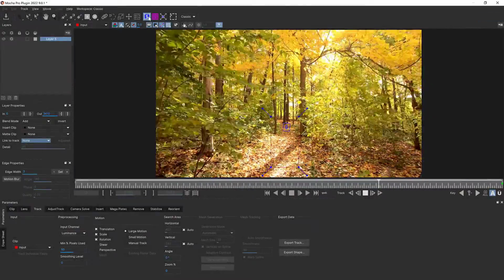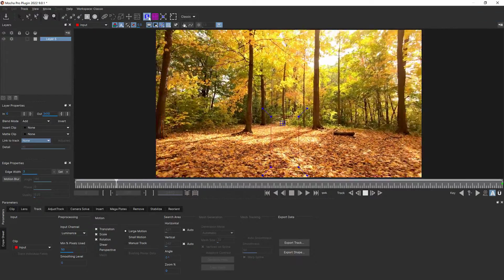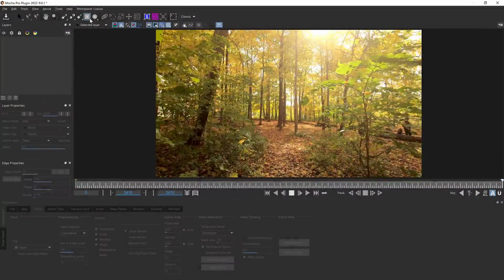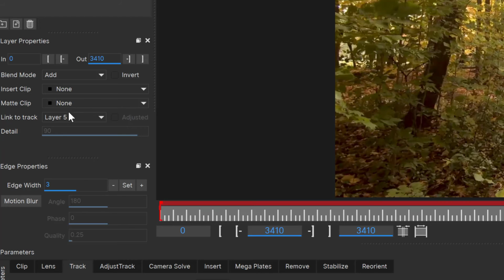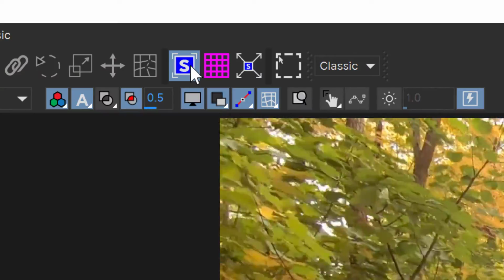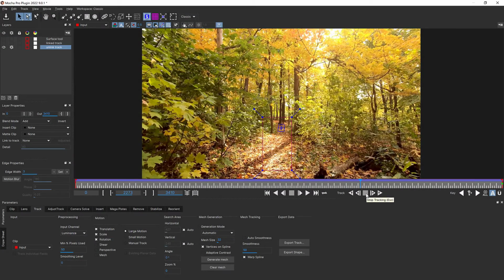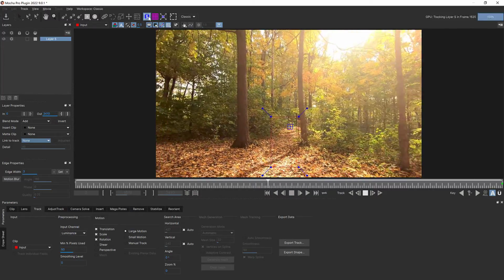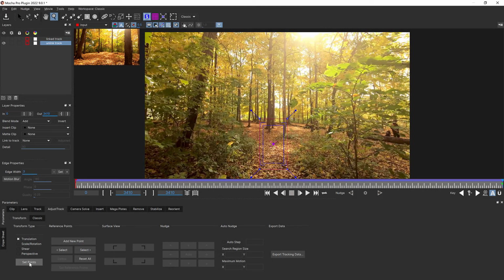Stop Common Mocha Pro Long Shot Tracking Errors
Fix Mocha Pro long shot tracking errors with Unlink to Track for fast, stable results. This tutorial helps intermediate VFX professionals. It addresses common issues with long, difficult shots.

Learn to track in the correct direction. Track into the camera view, not towards you. This avoids the surface tool moving out of the camera plane.

The core method uses the "unlink to track option" in Layer Properties. Create a midground shape, then track end to beginning. This keeps the search area static. It creates an offset relationship with your data.

For fine-tuning, monitor your track with the surface tool. You may need to adjust the shape to avoid occlusions. This is important for tasks like corner pins. It is less critical for camera stabilization.

If you encounter linear drift, use the AdjustTrack module. This powerful tool corrects tracking errors over time. Find more in-depth training on BorisFX.com or the Boris FX Learn channel.

• *Track correct* direction for stability.
• *Unlink to* Track for static search.
• *Monitor track* with surface tool.
• *AdjustTrack module* fixes drift.